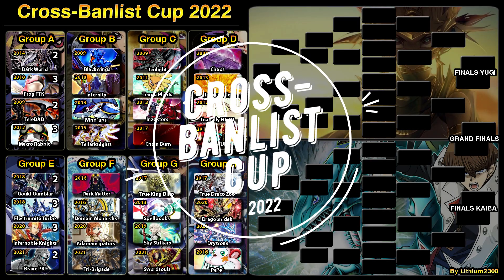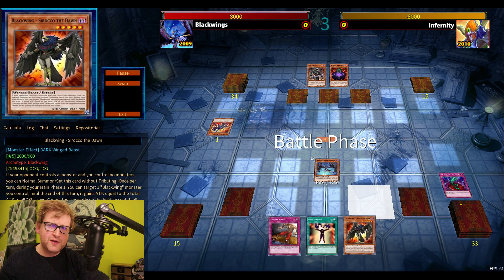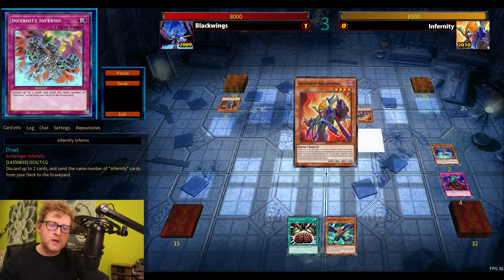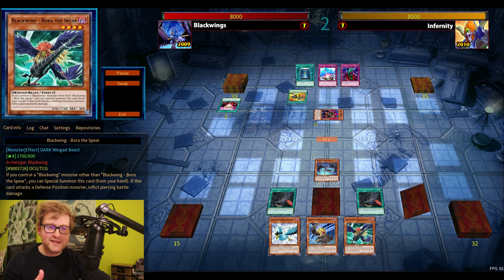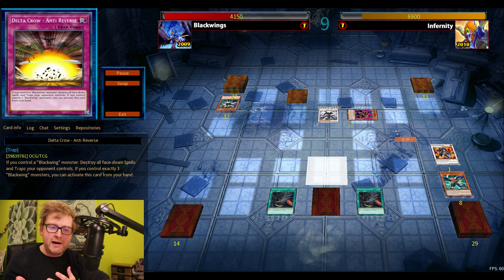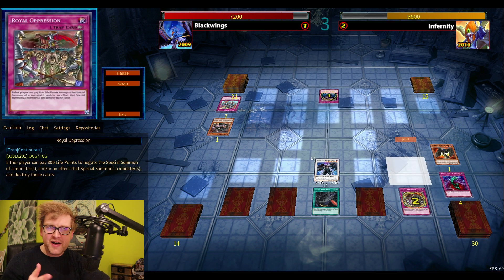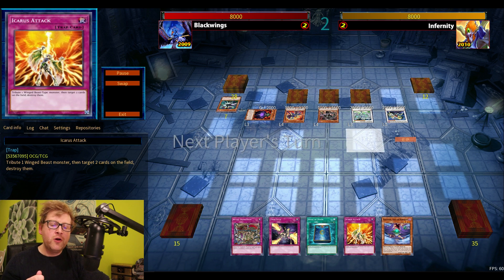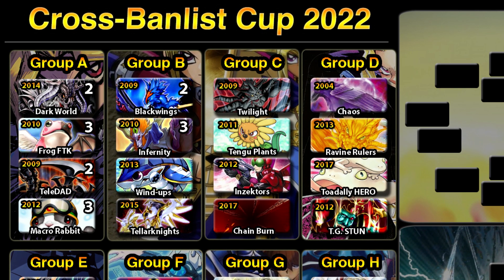Dark Dive Blackwings (2009) vs. Infernity (2010) | Cross-Banlist Cup 2022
MATCH #05!

Deck profiles: 0:00     ​
Duels: 01:00